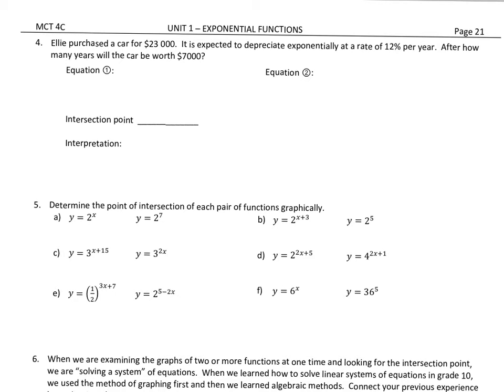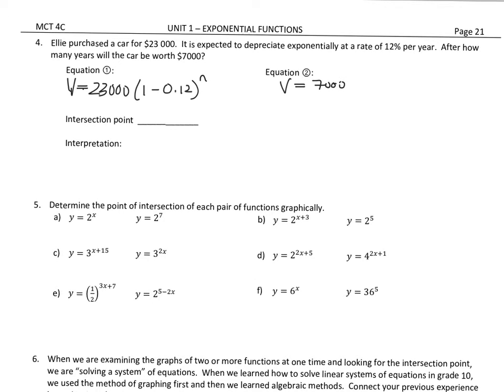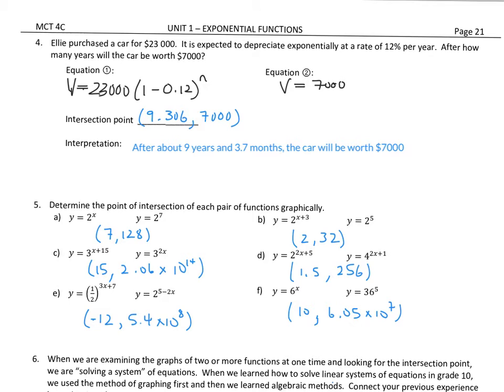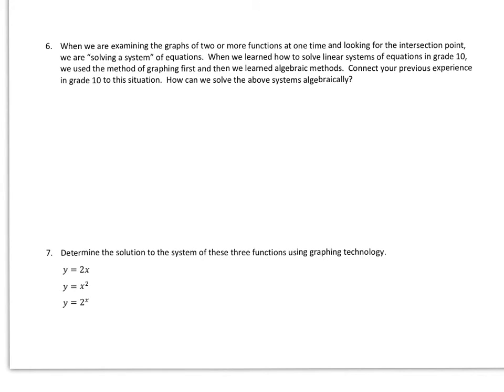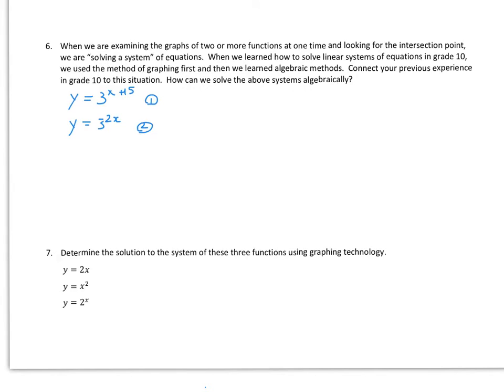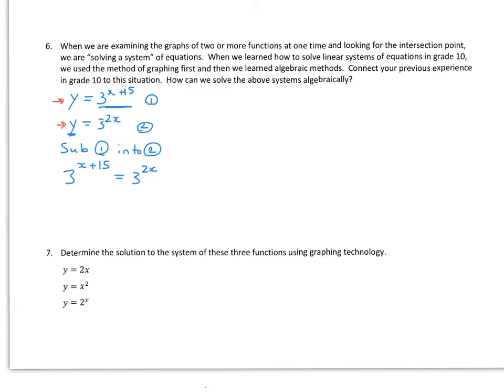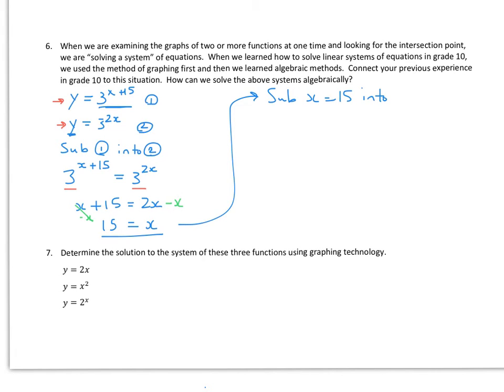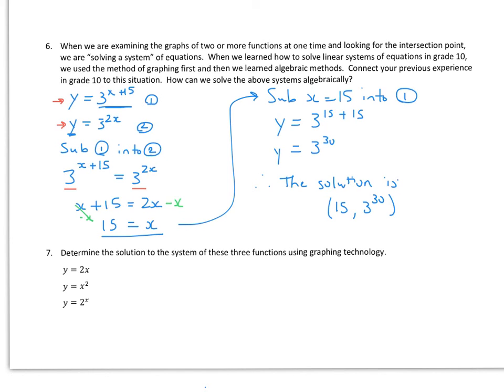1.8 Solving Exponential Equations by Graphing Part B